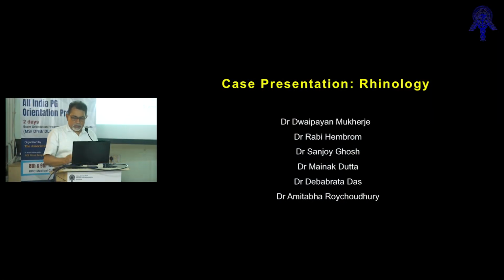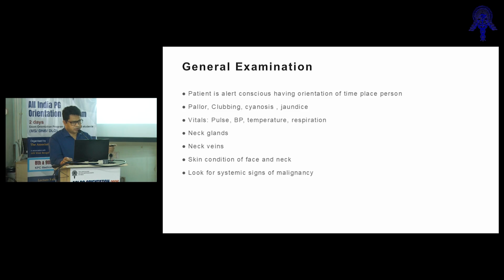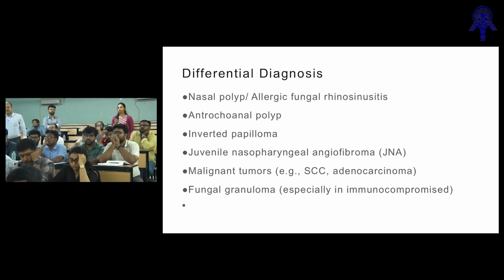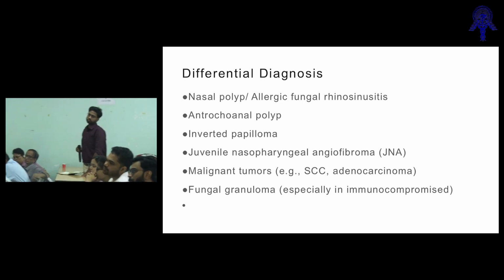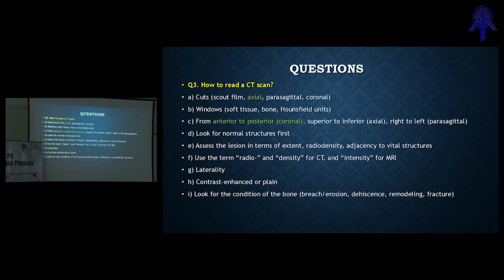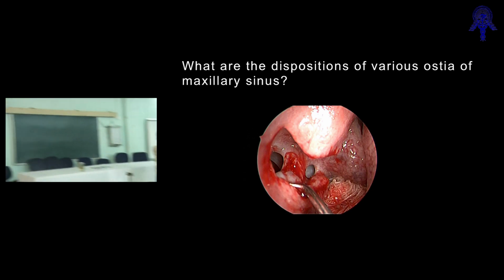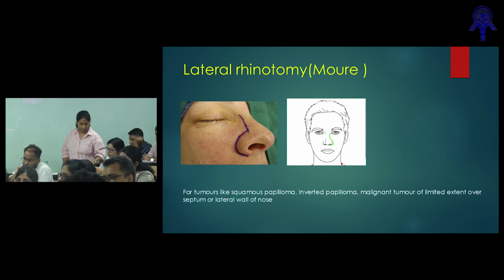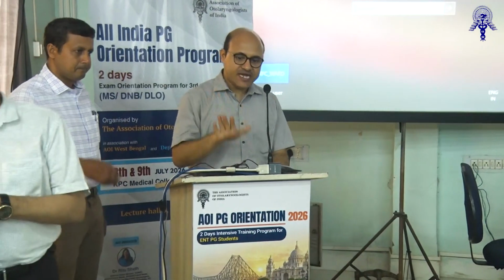PG Orientation 2026 - Rhinology